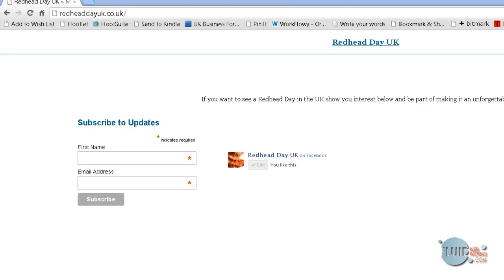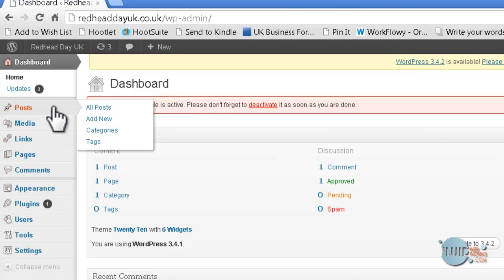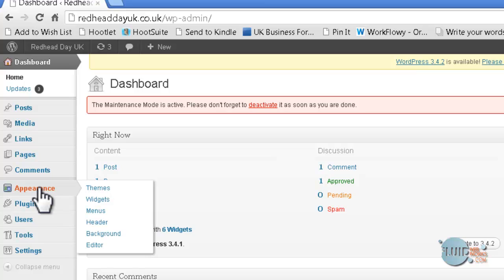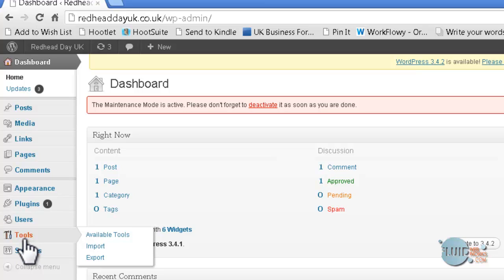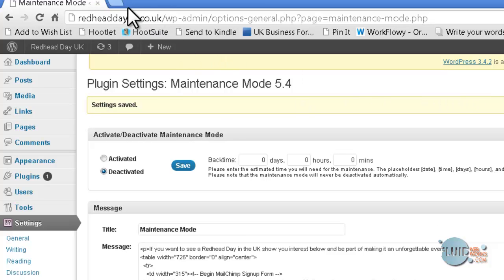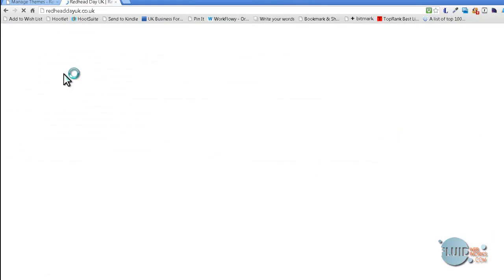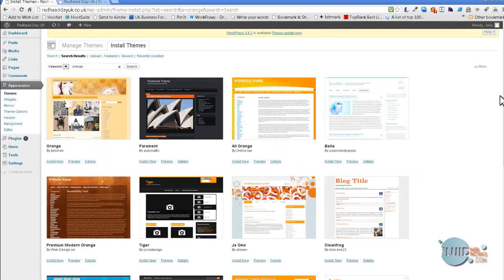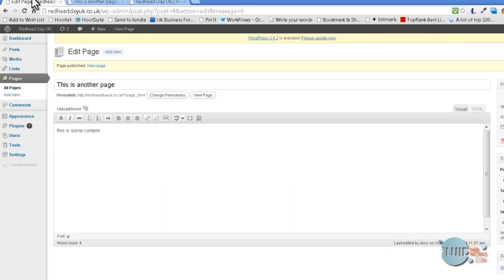Behind the scenes WordPress Website Tutorial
Have you ever wondered what WordPress looks like behind the scenes? Well this demonstration video helps explain exactly why wordpress is considered so powerful and why I wouldn't trust anything else. In less than 10 minutes I will demonstrate how you can change the entire appearance of your website and add pages as well as all the important items in the basic wordpress website dashboard. Plus see this page for links to my recommended theme sources